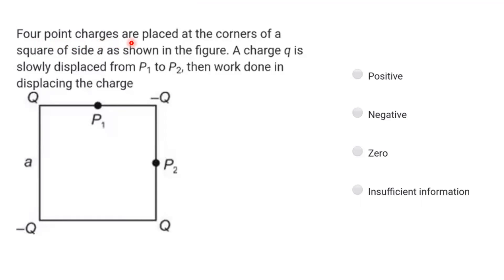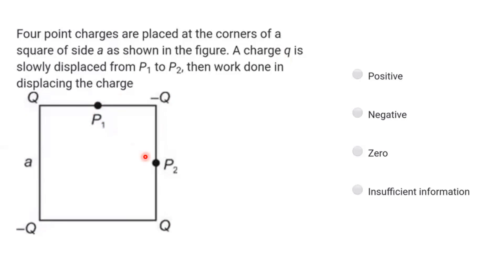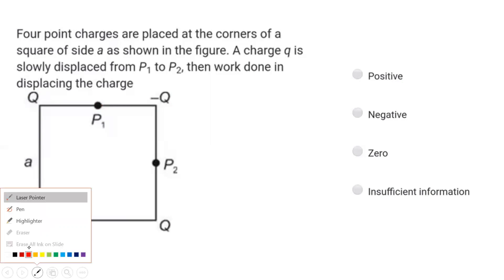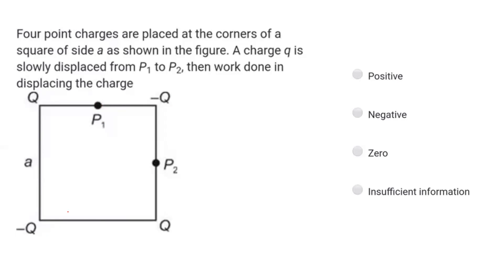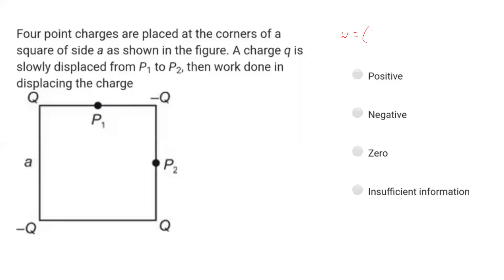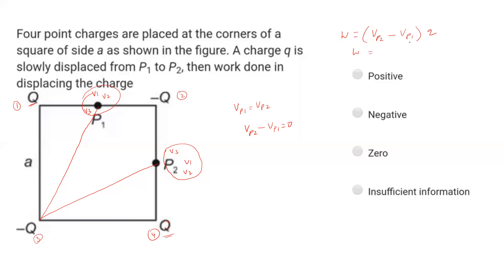NEET / IIT / KVPY / OLYMPIOD TYPE PROBLEM